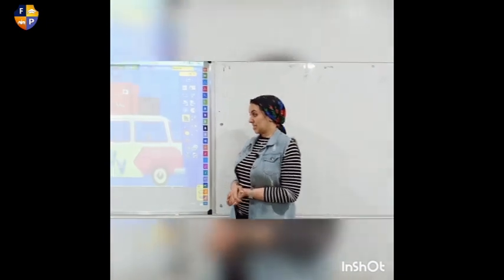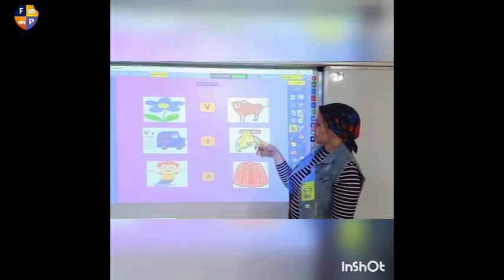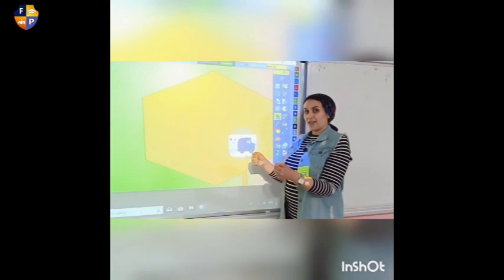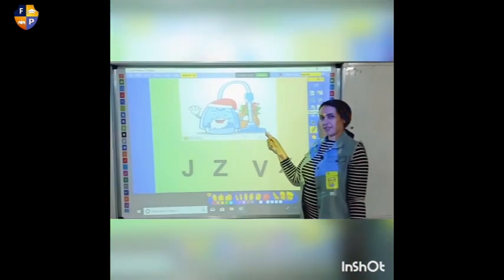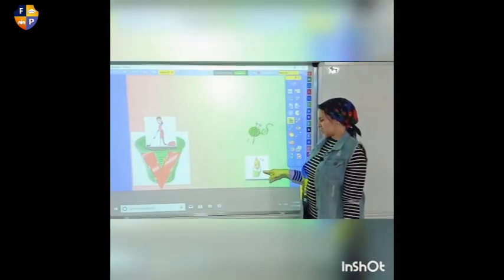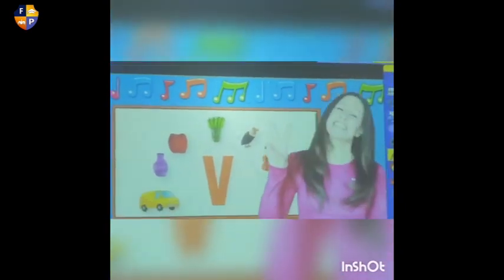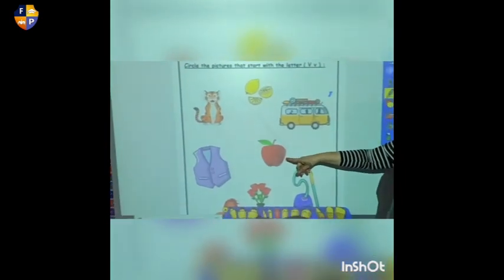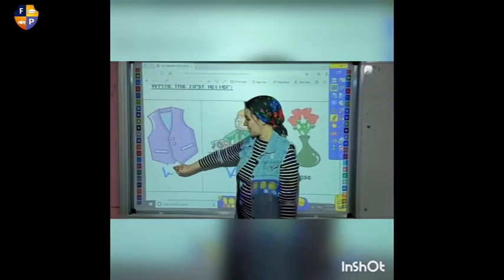KG 1level 2 letter V